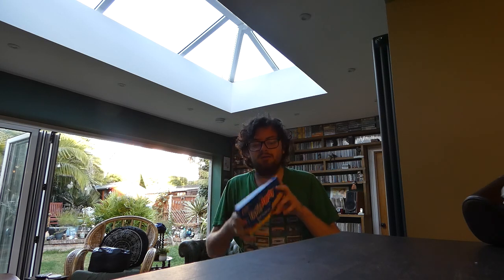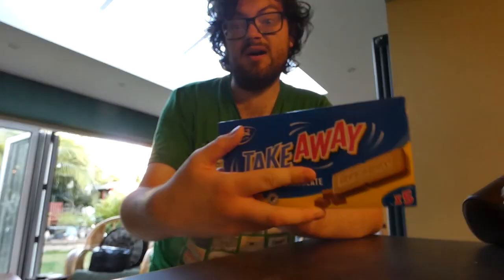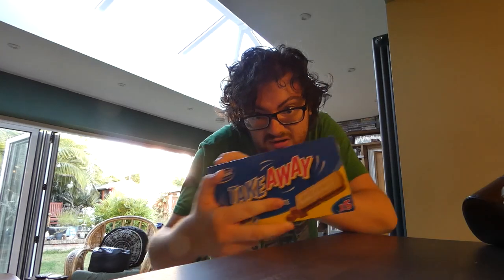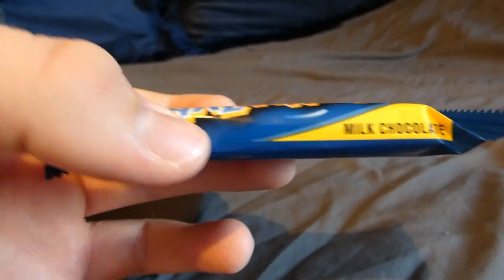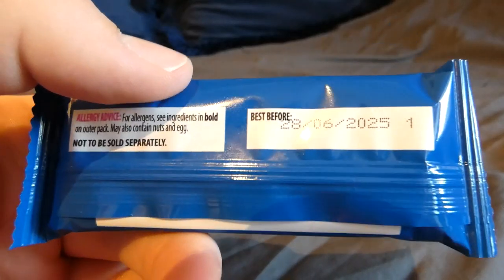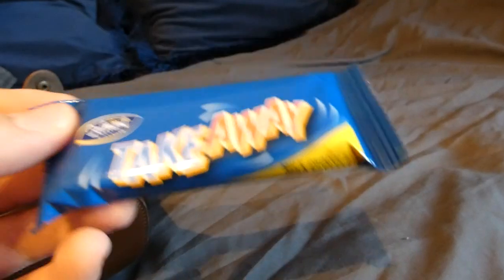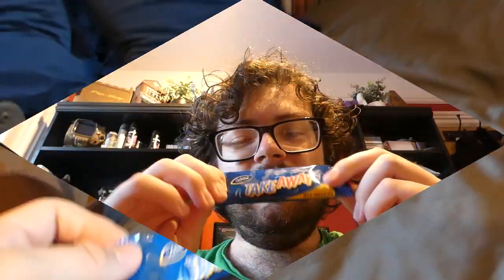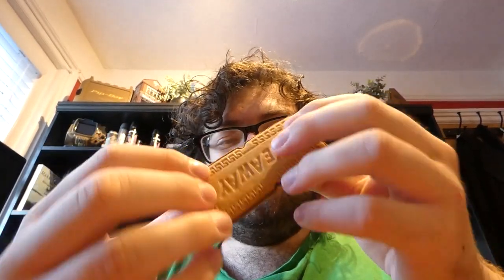The Takeaway Biscuit Bar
In this video, Johnny reviews a contender for the spot of top biscuit!